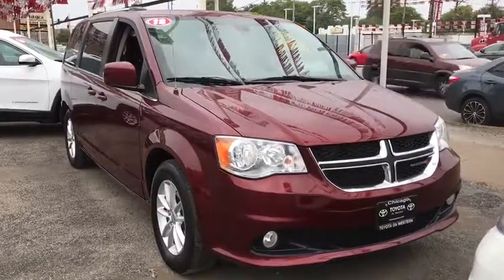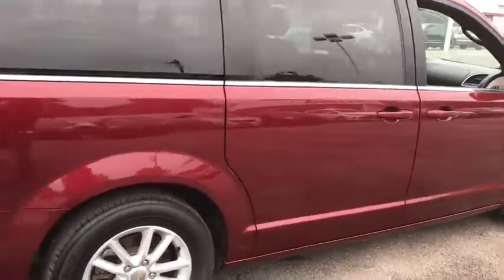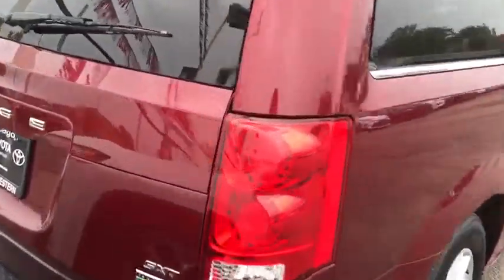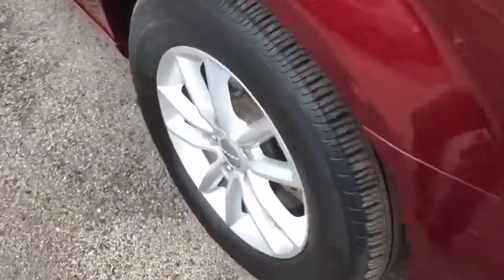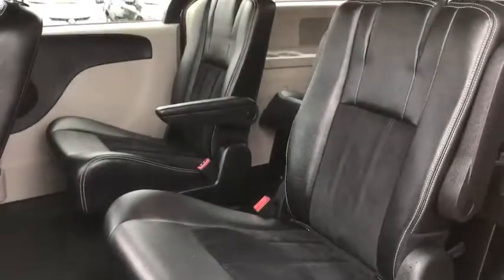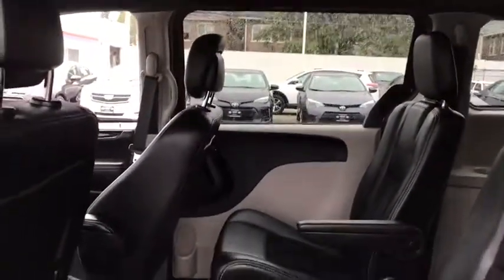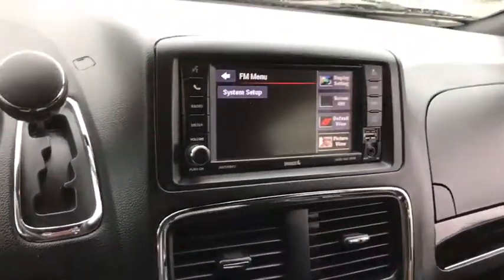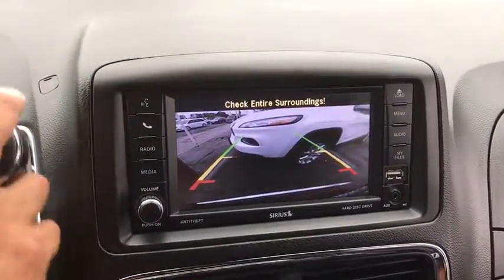2018 Dodge Grand Caravan Chicago, Oak Lawn, Calumet city, Orland Park, Matteson, IL P13025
Octane Red Pearlcoat Used 2018 Dodge Grand Caravan available in Chicago, Illinois at Toyota on Western. Servicing the Oak Lawn, Calumet city, Orland Park, Matteson, IL area.
2018 Dodge Grand Caravan SXT - Stock#: P13025 - VIN#: 2C4RDGCG0JR325106

6941 South Western Ave.

TRANSMISSION: 6-SPEED AUTOMATIC 62TE (STD),QUICK ORDER PACKAGE 29P -inc: Engine: 3.6L V6 24V VVT Transmission: 6-Speed Automatic 62TE 1-Yr SiriusXM Radio Service For More Info Call Remote Start System Sirius Satellite Radio Automatic Headlamps Integrated Roof Rail Crossbars Premium Interior Accents Front Fog Lamps Bluetooth Streaming Audio Uconnect Hands-Free Group Black Finish I/P Bezel Power 8-Way Driver Seat Leather Wrapped Shift Knob Uconnect Voice Command w/Bluetooth Bright Belt Moldings Remote USB Port Highline Door Trim Panel Security Group Bright Side Roof Rails Security Alarm Leather Wrapped Steering Wheel Power 2-Way Driver Lumbar Adjust,OCTANE RED PEARLCOAT,WHEELS: 17 X 6.5 ALUMINUM (STD),BLACK/LIGHT GRAYSTONE PREMIUM SEATS W/SUEDE INSERTS,MANUFACTURER'S STATEMENT OF ORIGIN,TIRES: P225/65R17 BSW A/S TOURING -inc: Kumho Brand Tires,ENGINE: 3.6L V6 24V VVT (STD),Front Wheel Drive,Power Steering,ABS,4-Wheel Disc Brakes,Brake Assist,Aluminum Wheels,Tires - Front All-Season,Tires - Rear All-Season,Heated Mirrors,Power Mirror(s),Rear Defrost,Privacy Glass,Intermittent Wipers,Variable Speed Intermittent Wipers,Rear Spoiler,Third Passenger Door,Fourth Passenger Door,Power Third Passenger Door,Power Fourth Passenger Door,Remote Trunk Release,Power Liftgate,Power Door Locks,Luggage Rack,Daytime Running Lights,CD Player,MP3 Player,Steering Wheel Audio Controls,Auxiliary Audio Input,MP3 Player,Hard Disk Drive Media Storage,Bucket Seats,Bucket Seats,Rear Bucket Seats,Adjustable Steering Wheel,Trip Computer,Power Windows,3rd Row Seat,Keyless Entry,Power Door Locks,Cruise Control,Multi-Zone A/C,A/C,A/C,Rear A/C,Premium Synthetic Seats,Woodgrain Interior Trim,Auto-Dimming Rearview Mirror,Driver Vanity Mirror,Passenger Vanity Mirror,Floor Mats,Back-Up Camera,Power Windows,Power Door Locks,Trip Computer,Engine Immobilizer,Traction Control,Stability Control,Traction Control,Front Side Air Bag,Tire Pressure Monitor,Driver Air Bag,Passenger Air Bag,Front Head Air Bag,Rear Head Air Bag,Passenger Air Bag Sensor,Knee Air Bag,Child Safety Locks